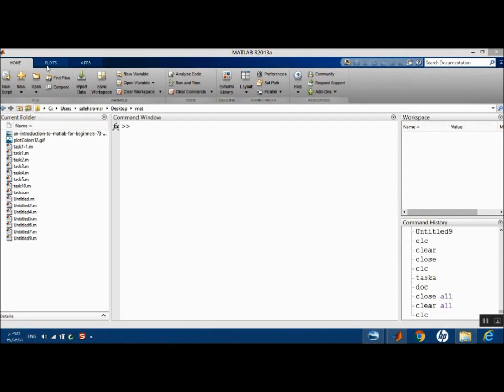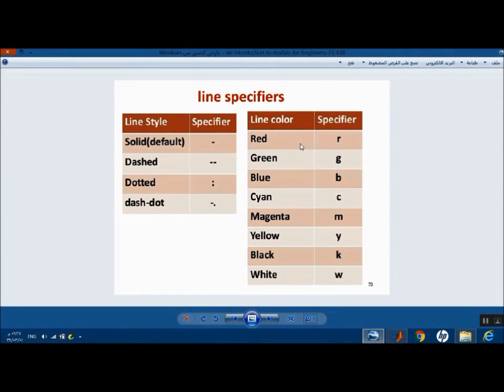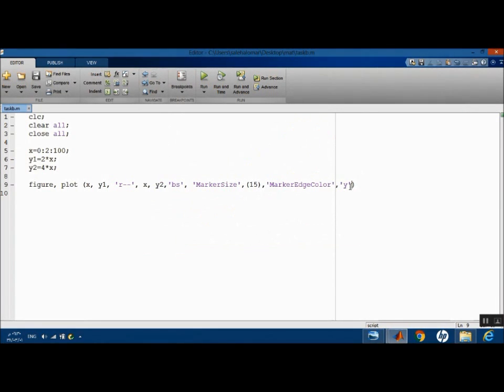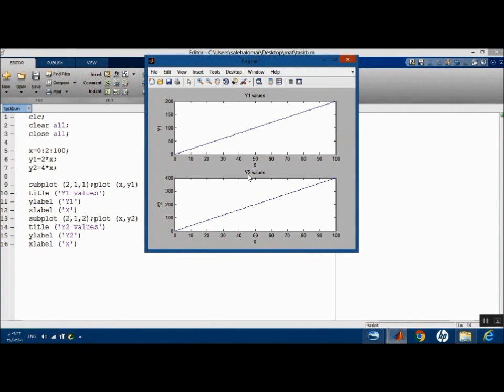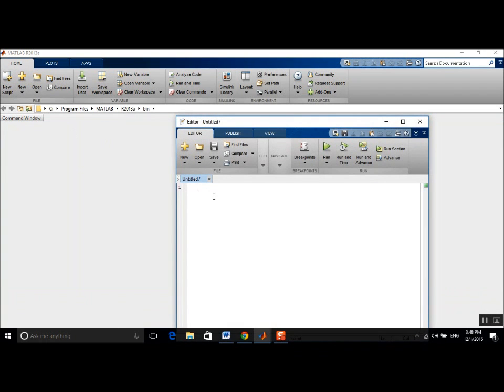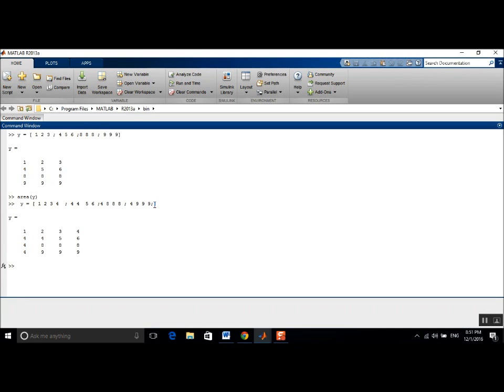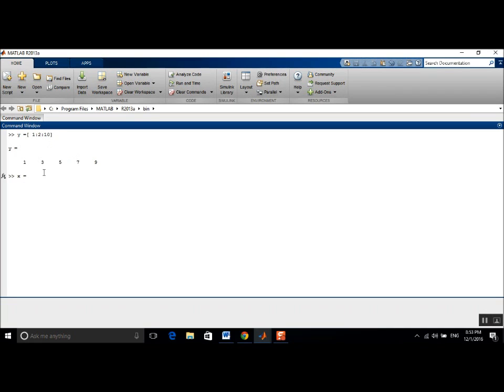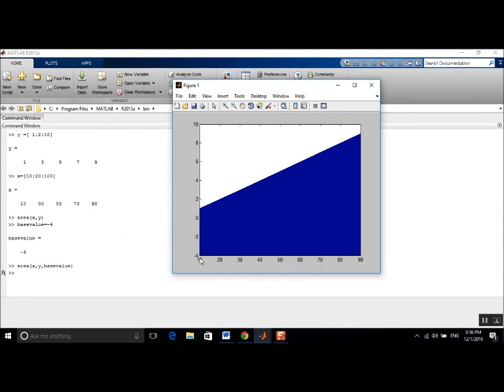matlab presentation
TTC, programming, 2d-plot, mat-lab, matrix laboratory ,